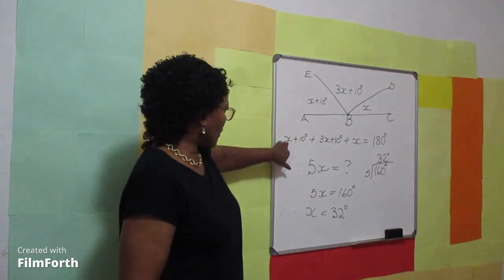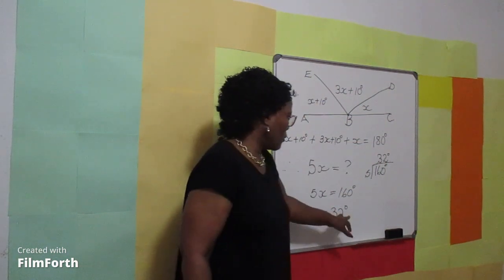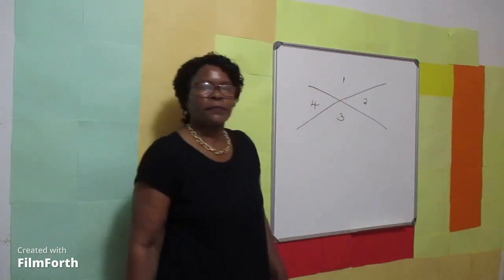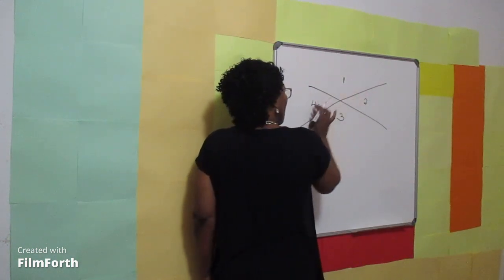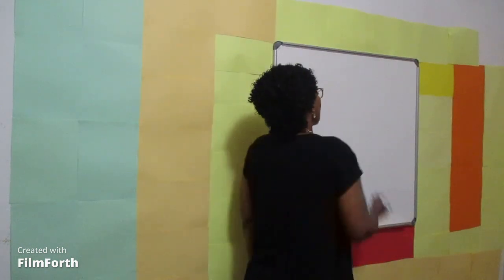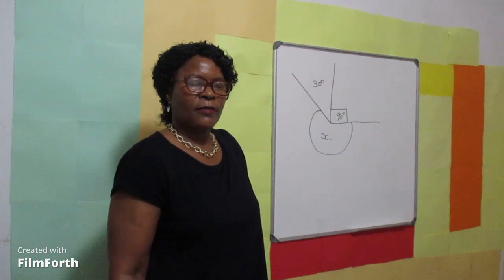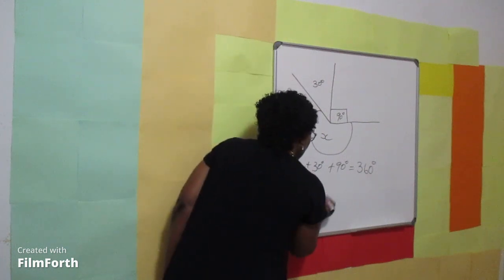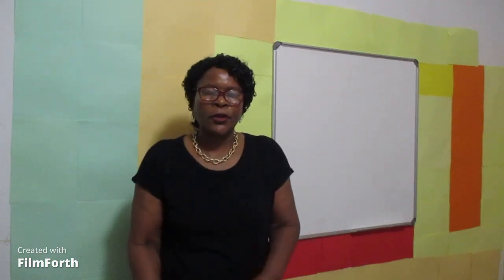Learn Mathematics with Enjoy Learning - Properties of Straight Lines (Unit 6)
this video will explain the following
Adjacent angles
vertically opposite angles
angles around a point